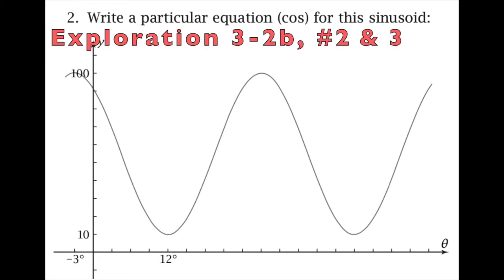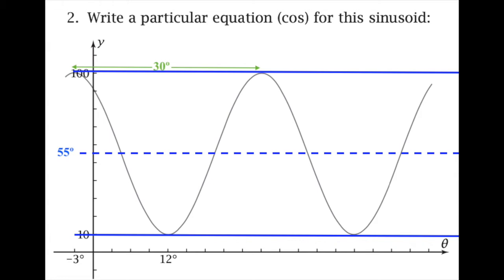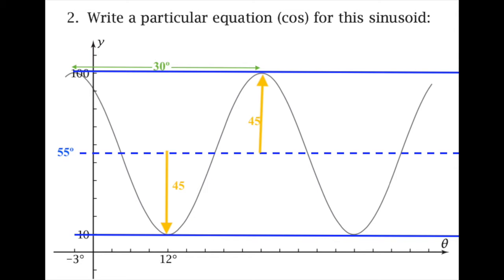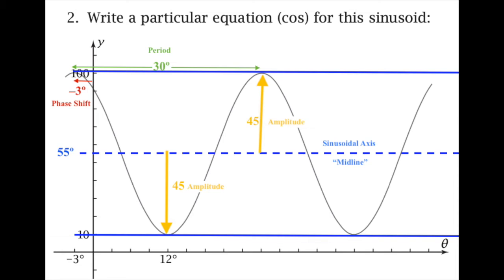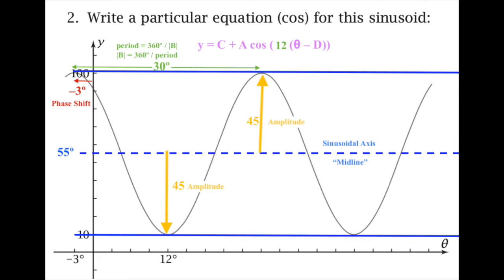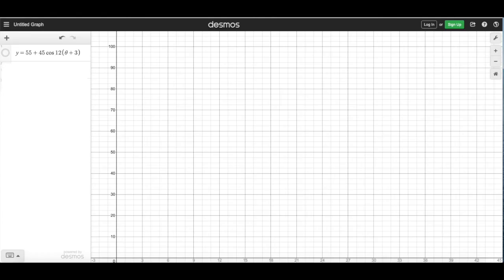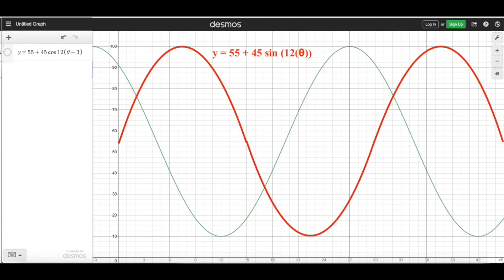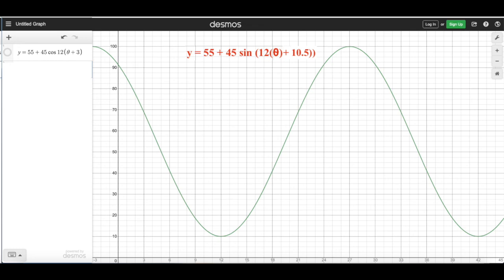MA Exploration §3 2b #2 & 3